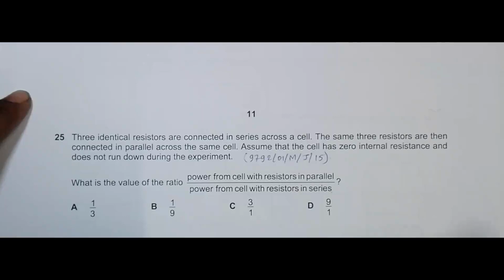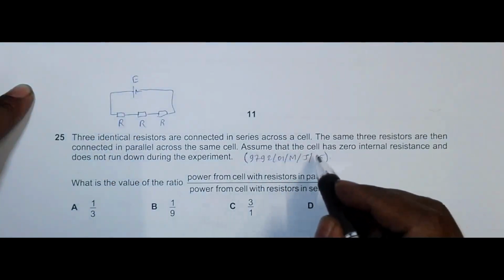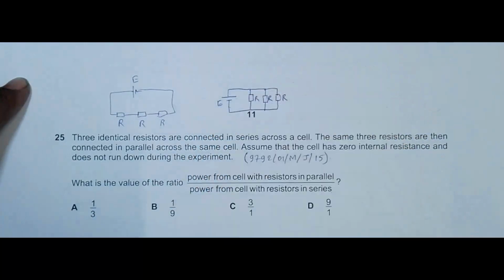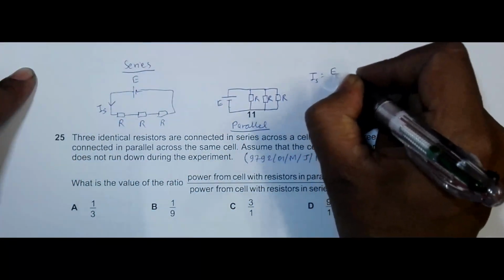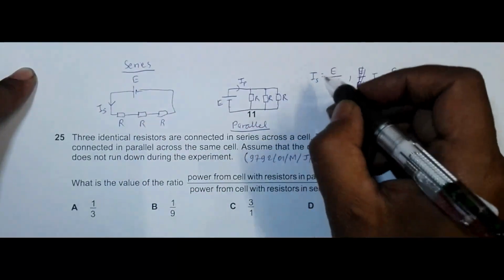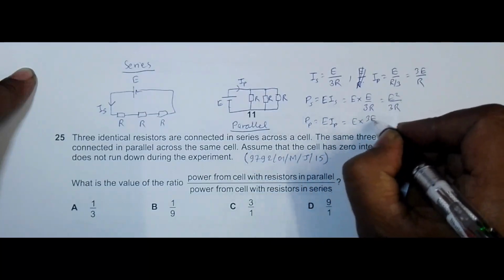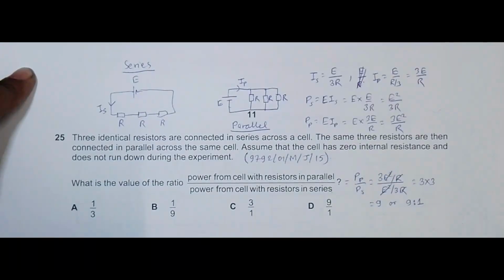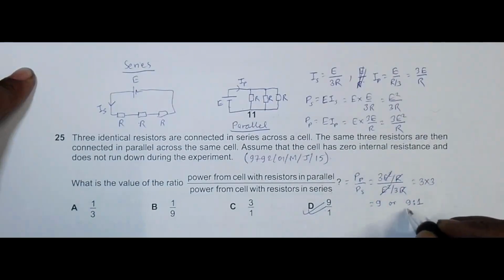2015 Cambridge Pre-U Certificate May June Physics Paper 01 Q. No. 25 (9792/01/M/J/15)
2015 Cambridge Pre-U Certificate May June Physics Paper 01 Q. No. 25 (9792/01/M/J/15)